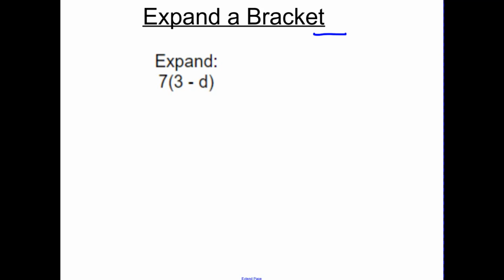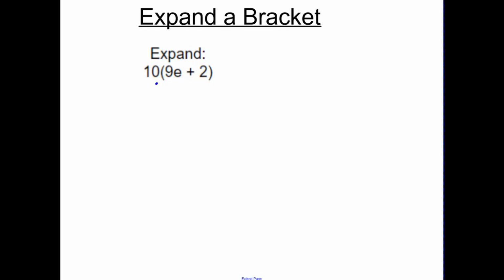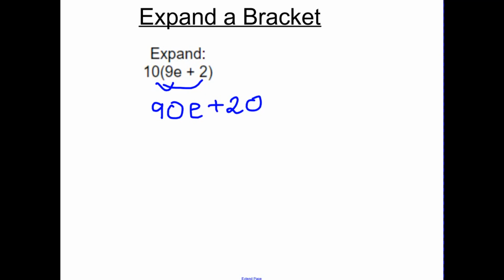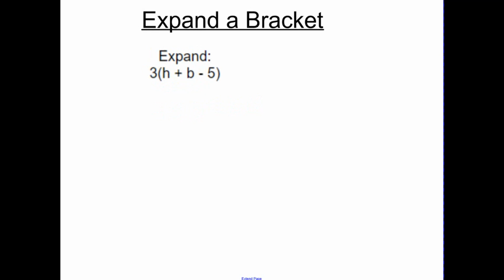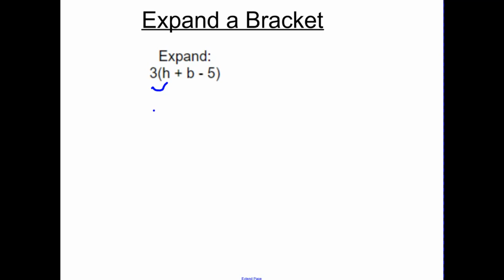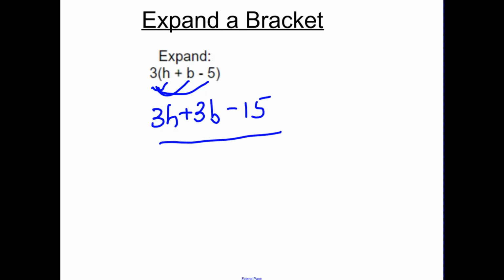Expand a Bracket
Expand a bracket, Introduction to expanding a single bracket.